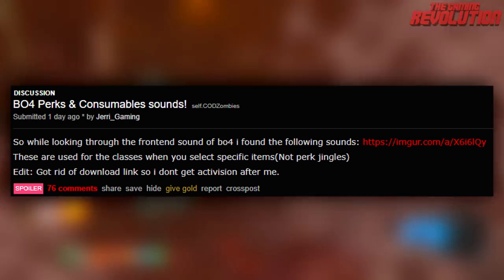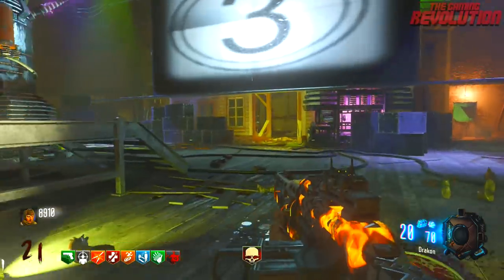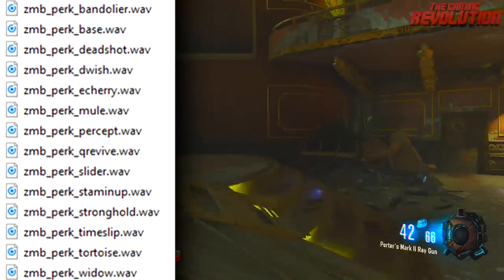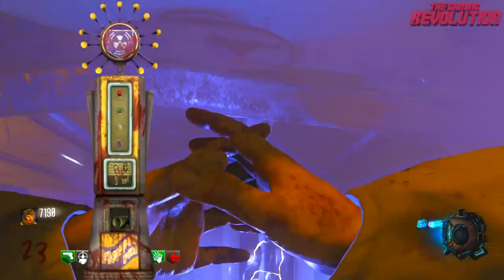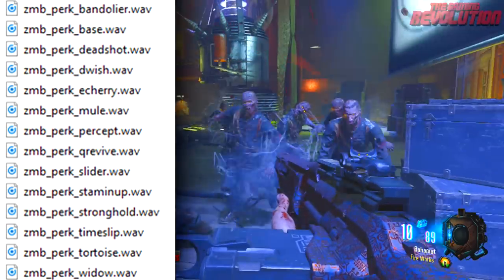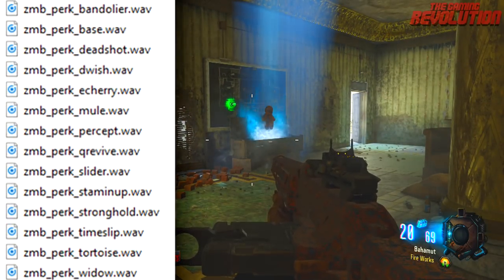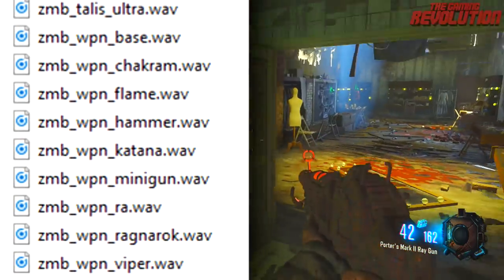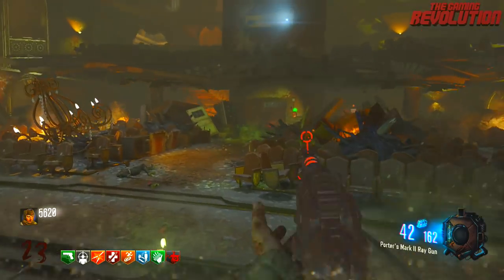Black Ops 4 Zombies LEAKED PERKS! PHD-SLIDER, NO JUGG, NEW GOBBLEGUMS (Black Ops 4 Zombies Leaked)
Today we have another Call of Duty Black Ops 4 Zombies info video (Call of Duty 2018). Today's video is some new black ops 4 zombies leaked info for the chaos storyline, that being the: "voyage of despair" map that is set on the titanic and IX. This video contains all of the leaked perks (including phd flopper potentially returning as PHD-slider), the leaked specialists, the new gobblegum system, & more, ENJOY! :)

Scarlett Rhodes is out to solve her eccentric father’s mysterious disappearance. With the help of three loyal outcasts, she’ll fight waves of the undead and uncover a prized relic wielding an extraordinary power that threatens all of humanity.

Call of Duty: Black Ops 4 delivers the biggest Day 1 Zombies offering ever with three full experiences at launch: IX, Voyage of Despair, and Blood of the Dead. With an exciting new adventure and a brand-new cast of characters, Call of Duty: Black Ops 4’s Zombies will feature the deep gameplay and Easter eggs that its fans have come to expect.